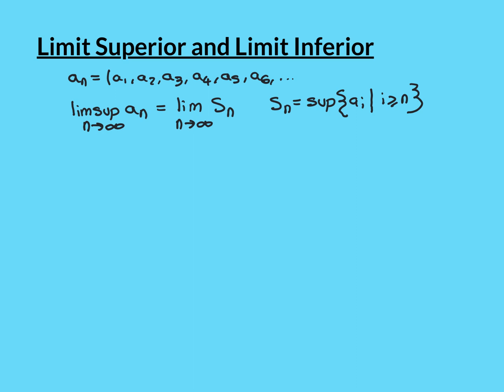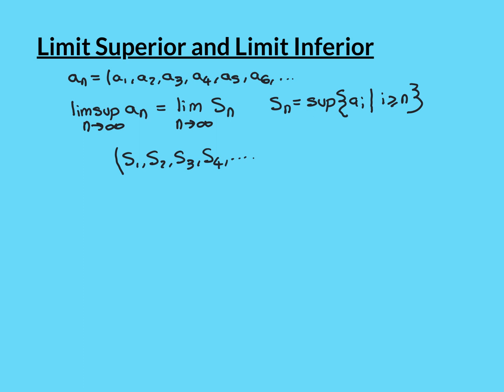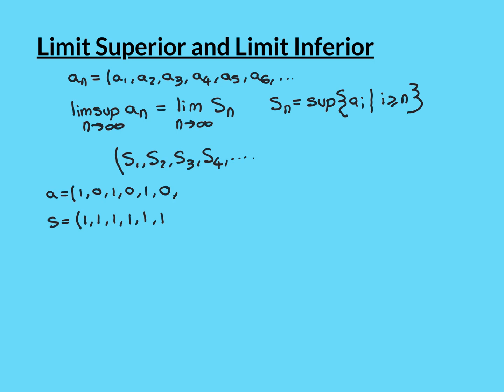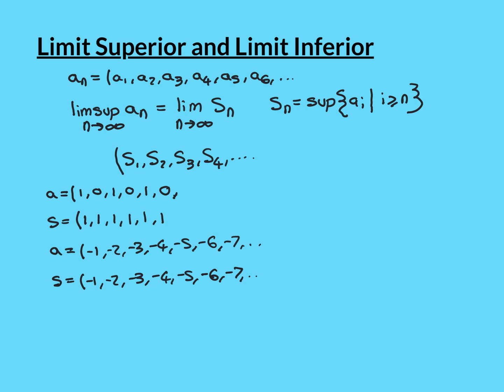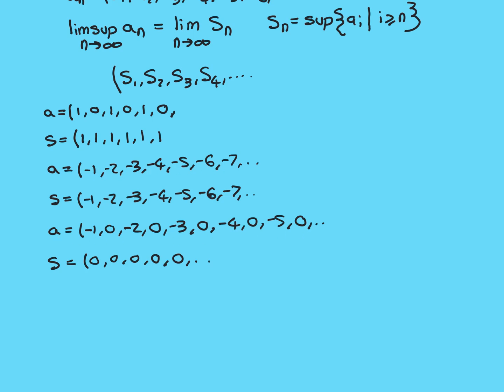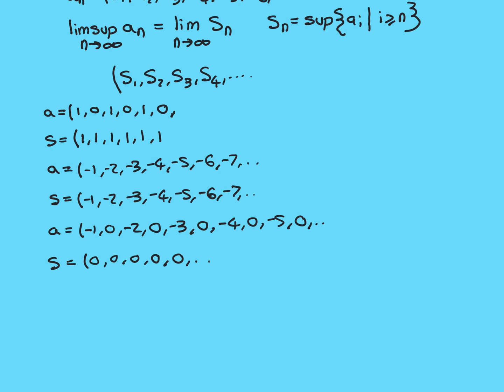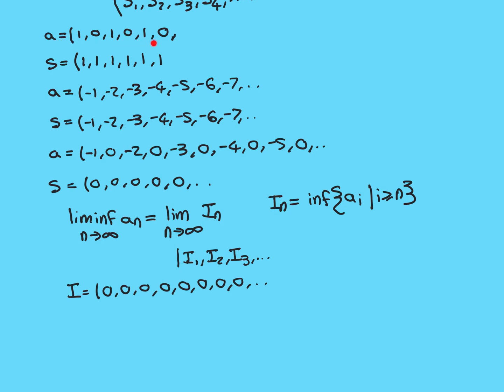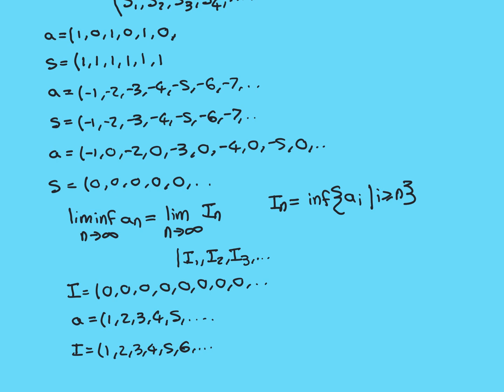Limit Superior and Limit Inferior Part 1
In this video we study the limit superior and the limit inferior. We prove that when they exist they are the maximum and minimum limit points respectively.